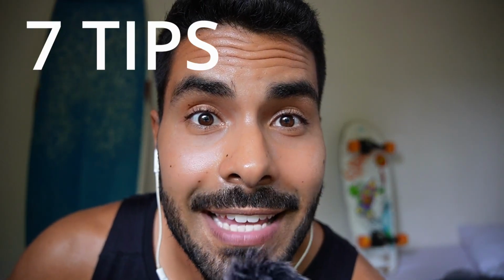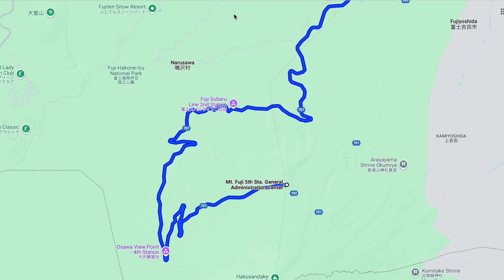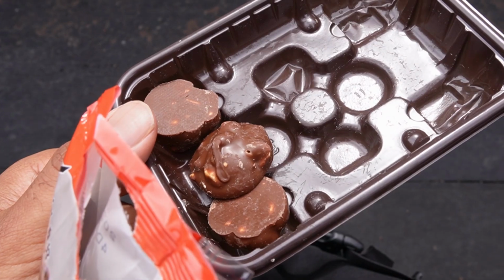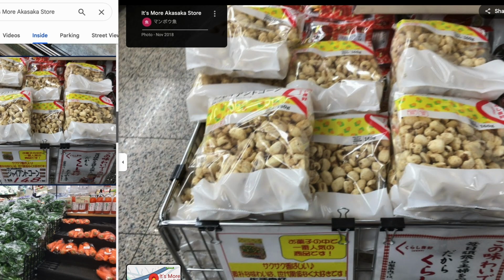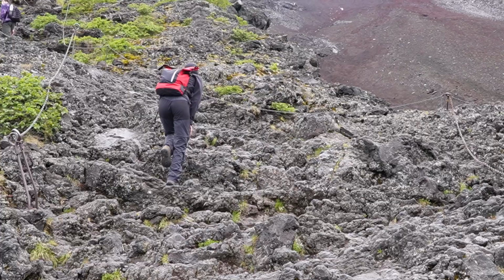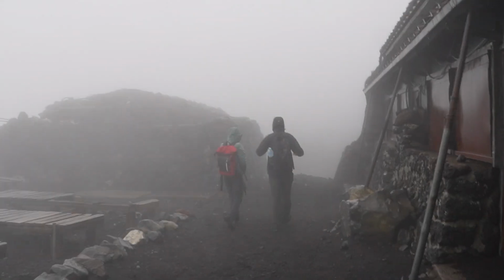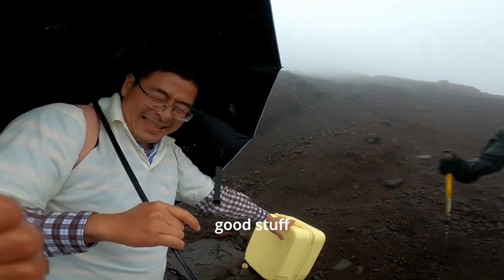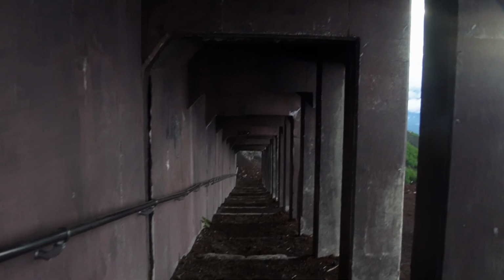7 TIPS to HELP YOU SUMMIT MT. FUJI | Japan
I give 7 tips to summit Mt. Fuji in Japan, while also share my personal summit story that day.